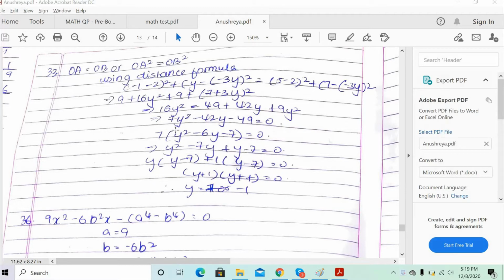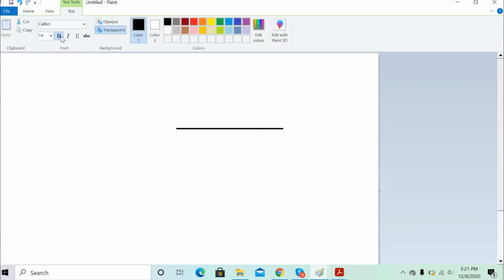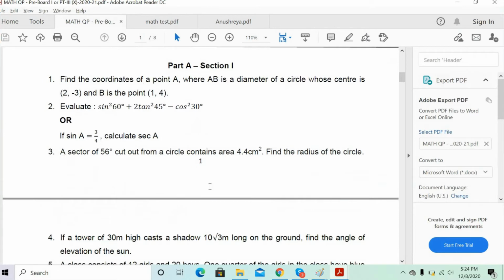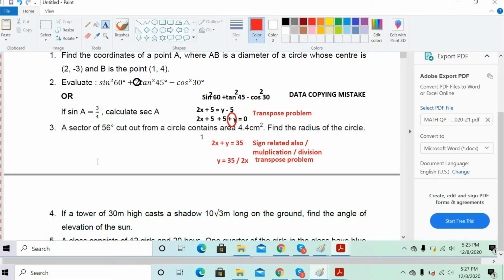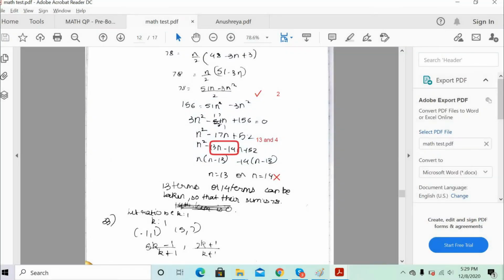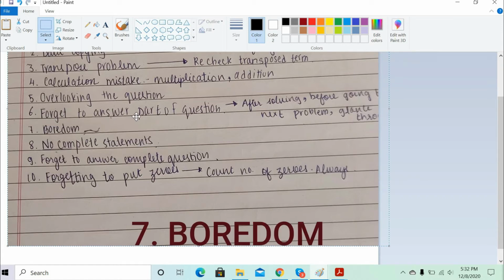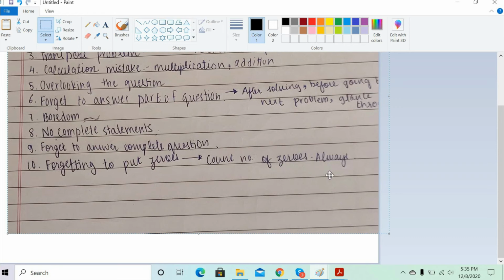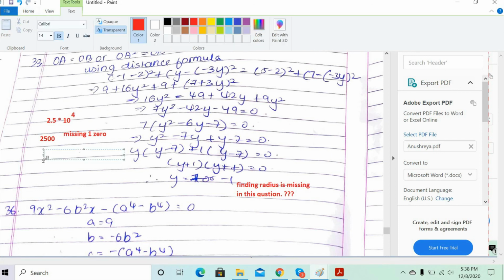How to Avoid Silly Mistakes in Board Exams | X and XII board 2021 Preparation | CBSE | ISC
In this video we discuss about the common mistakes which students do in writing examination.
Here we have categorized silly mistakes into 10 types. Each of the mistakes is discussed in detail with about common mistakes done in the answer sheet. We discuss with respect to one of the pre-board class X maths paper along with answer sheet.
By going through this video you will find the solution for avoiding the mistakes and doing right in first attempt only.

00:45 List of silly mistakes
01:10 Reading question wrong.
04:36 data copying mistake
06:46 transpose mistake
10:38 calculation mistake
12:23 overlooking the question
12:48 forgetting to solve the part of question
14:41 boredom
15:00 not writing complete statements
16:43 forget to answer complete question
16:57 forget to put zeroes